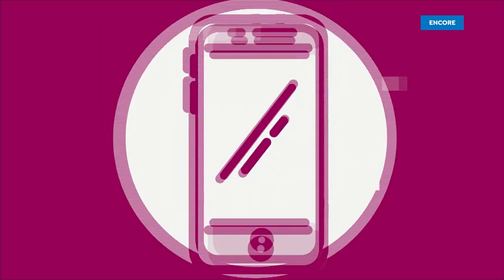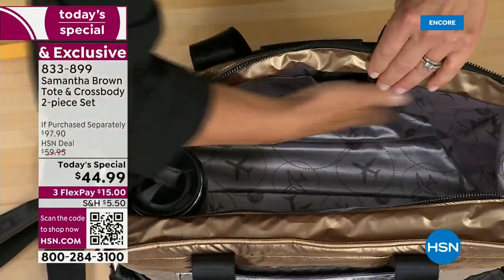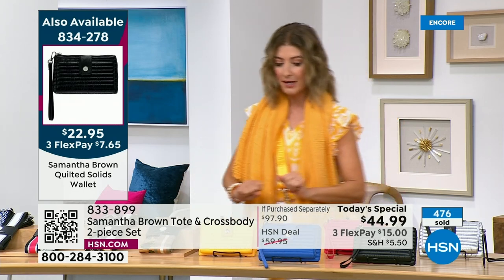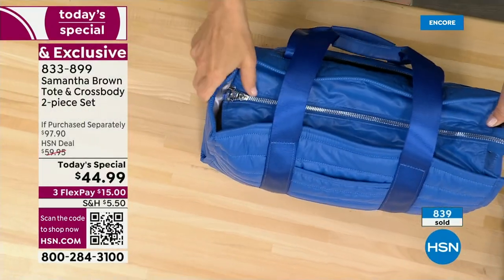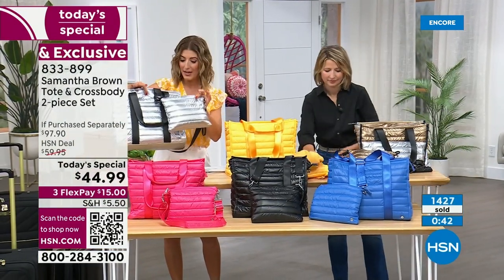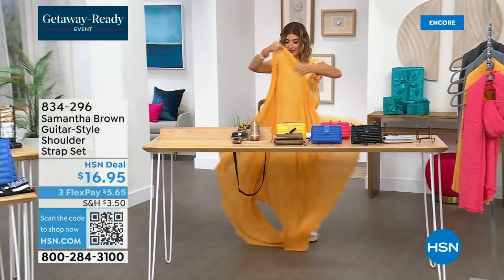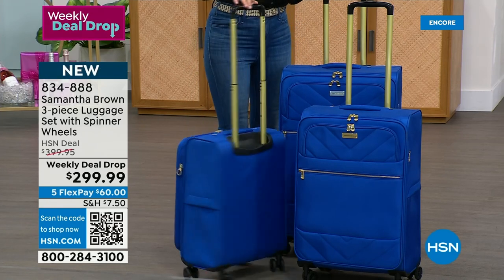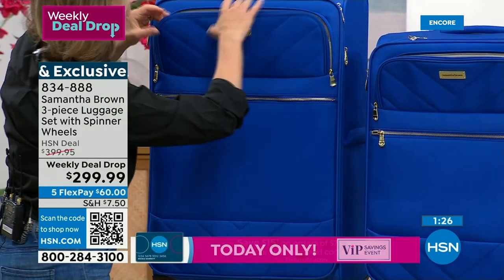HSN | Samantha Brown Luggage Collection 12th Anniversary 07.06.2023 - 02 AM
Celebrate 12 years of must-have travel solutions with Samatha Brown.